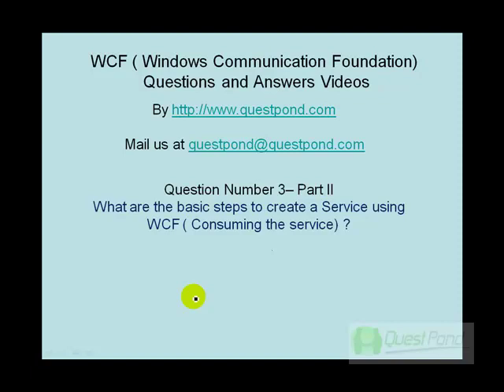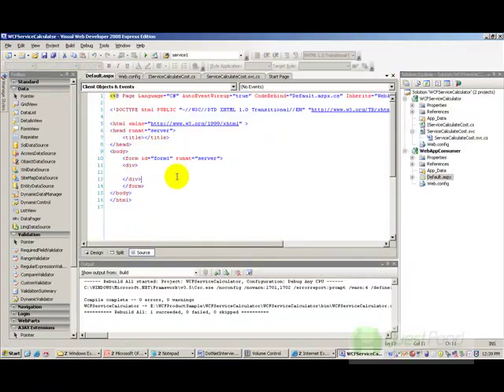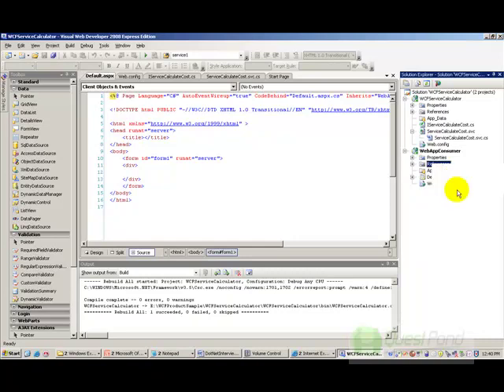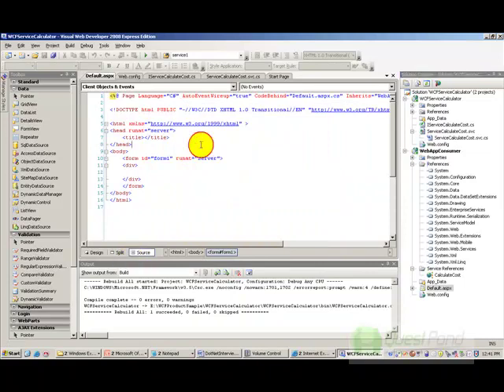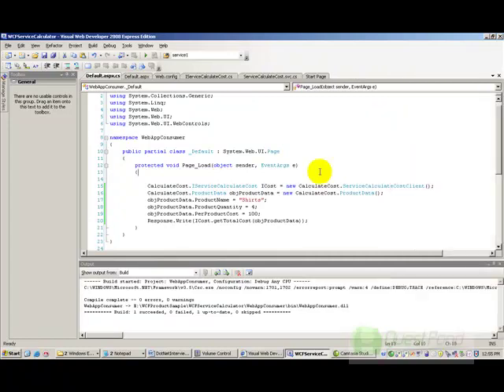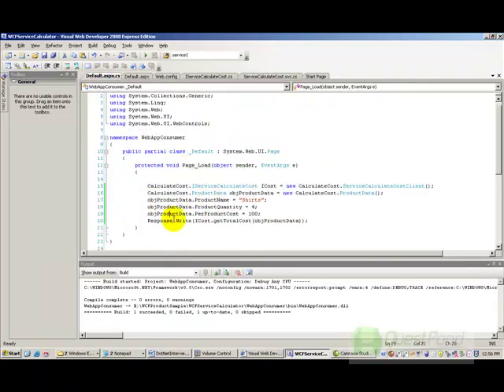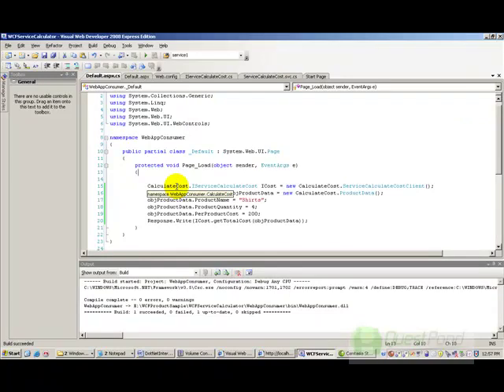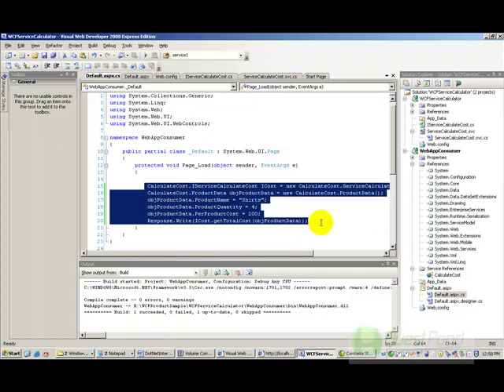How to consume the service using WCF - Part 2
This video is the Part 2 and will show how to consume service using WCF.For more such videos